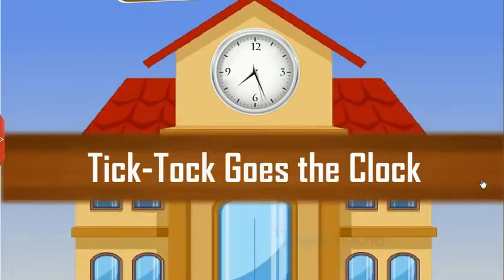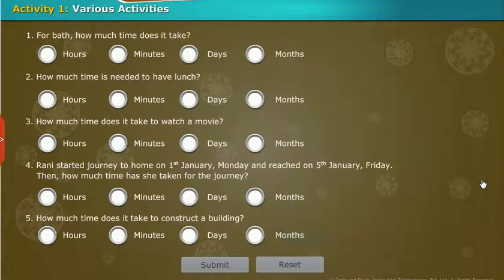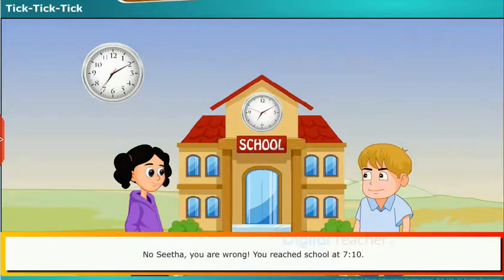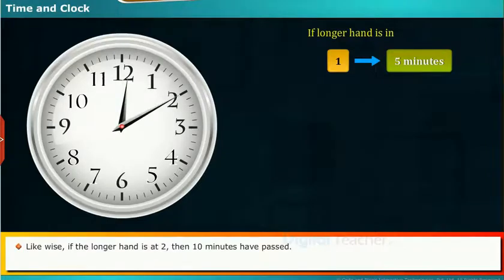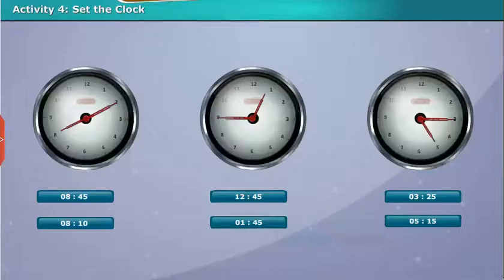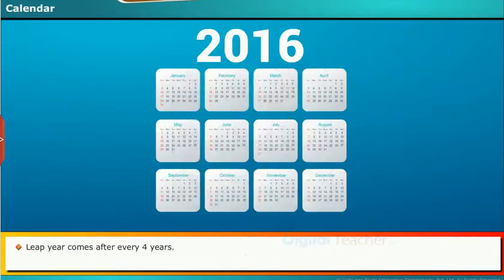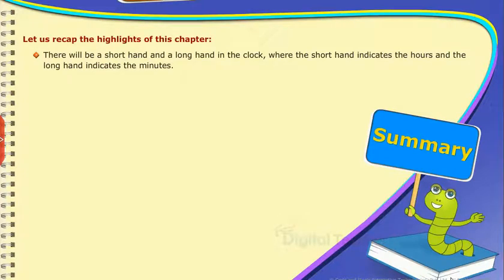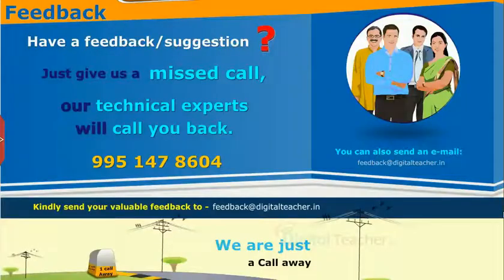Tick - Tock Goes The Clock, Class 4 Maths SSC | Digital Teacher